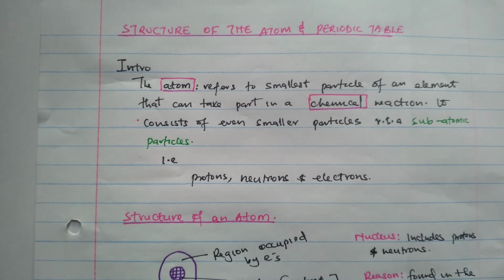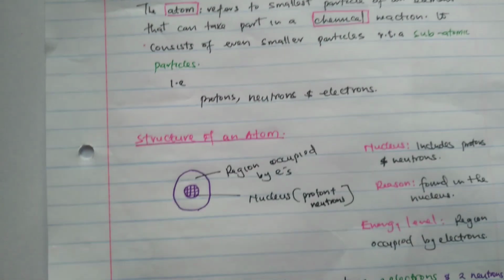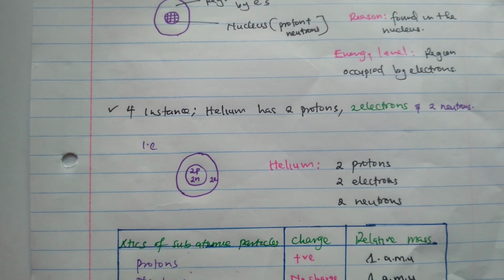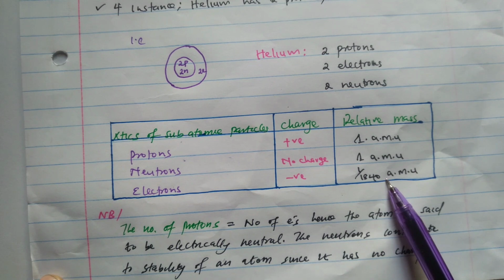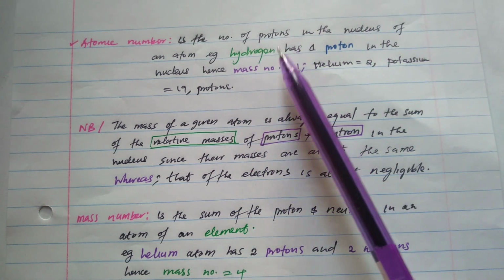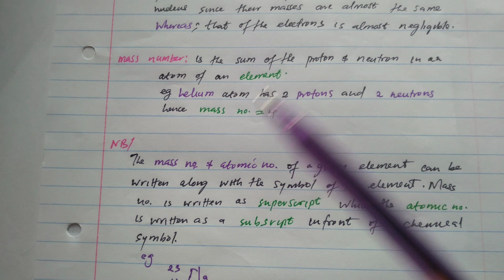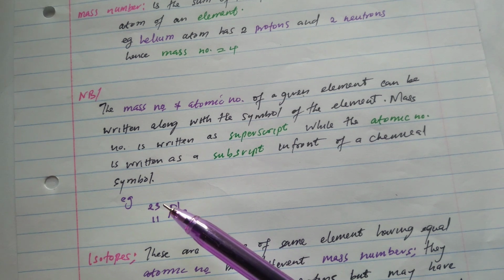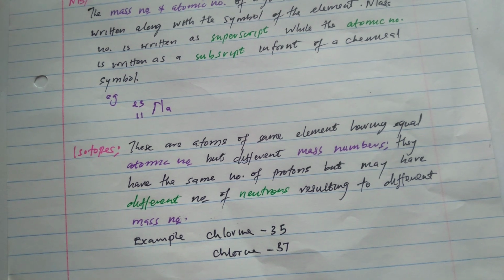Structure Of An Atom & Periodic Table || Form 2 Chemistry